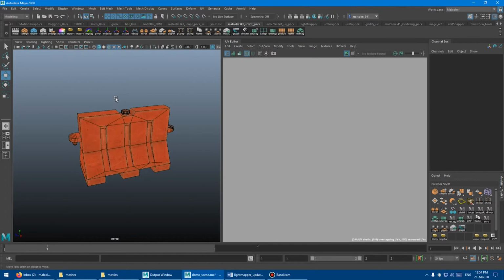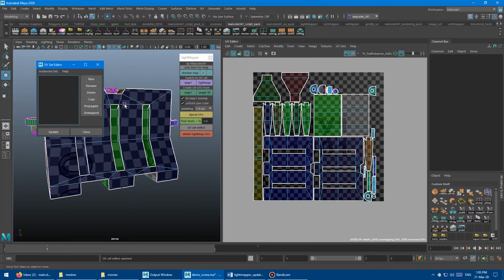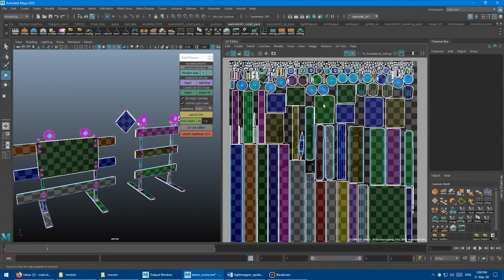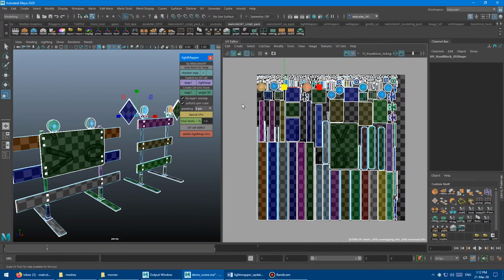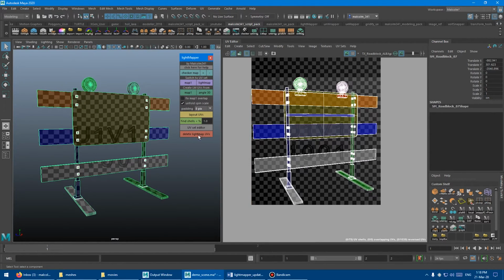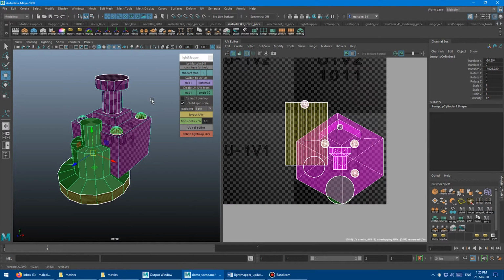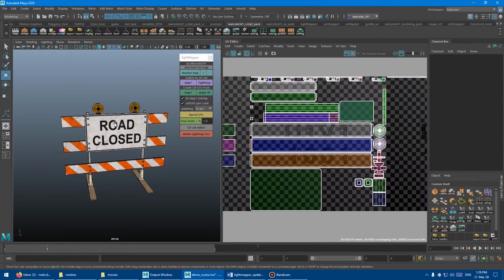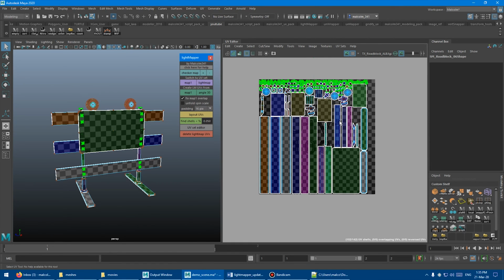Light Mapping Toolbox for Maya - Free Update 2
In this free update I've added the ability to create UVs from angle and select UV shells smaller than the number you choose. As well, I've added a tickbox to automatically fix self intersecting UV shells when creating light map UVs from map1. Quickly create lightmap UVs automatically with this handy tool in Autodesk Maya.